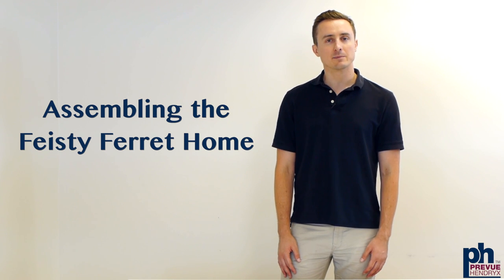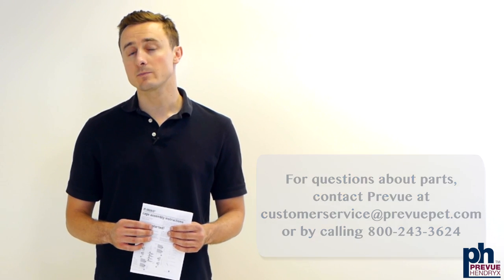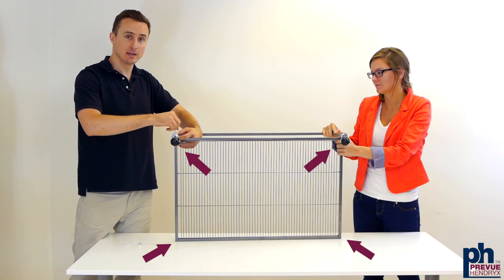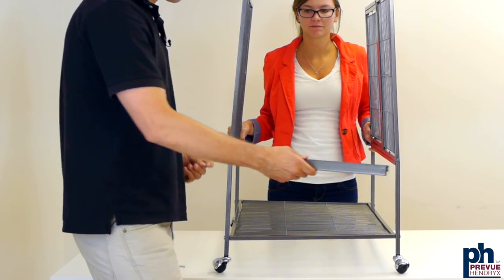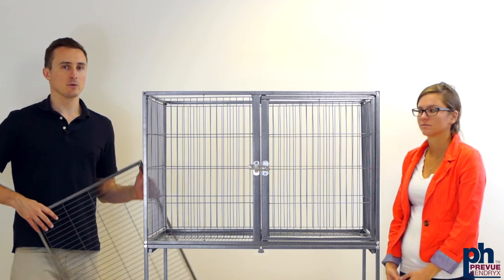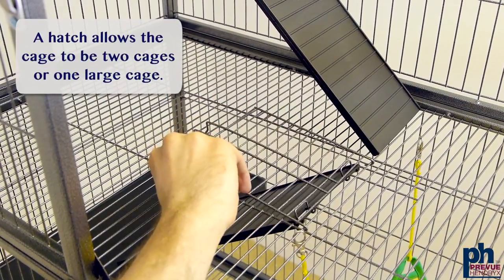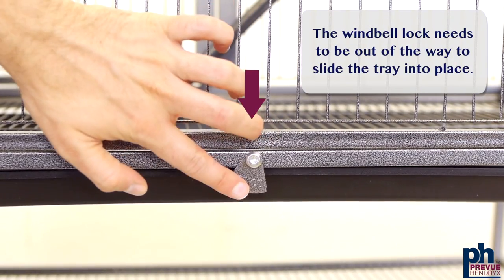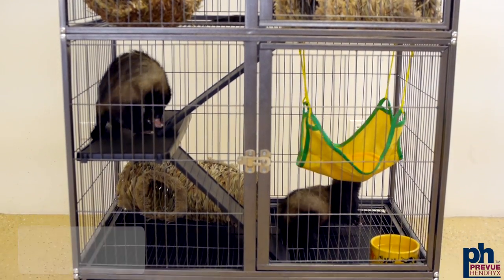Prevue Feisty Ferret Cage 485 Assembly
Prevue Pet Products Feisty Ferret Home 485 offers plenty of space for even the most energetic ferrets to run, jump and play!  Watch this video and learn how to assemble your ferret's new home.